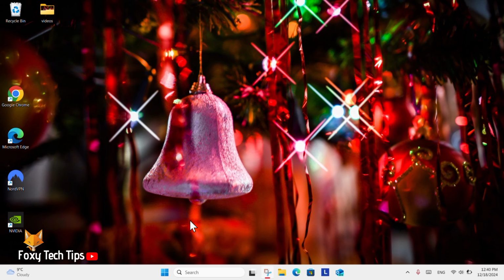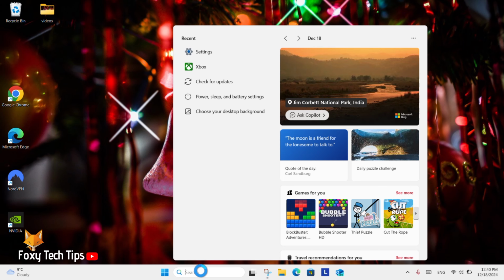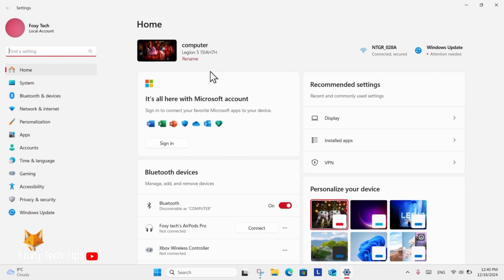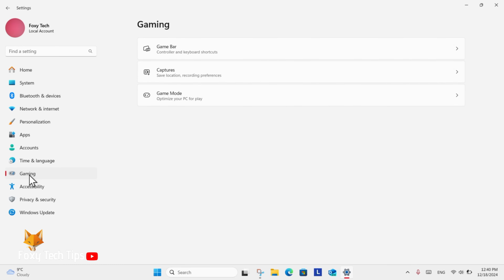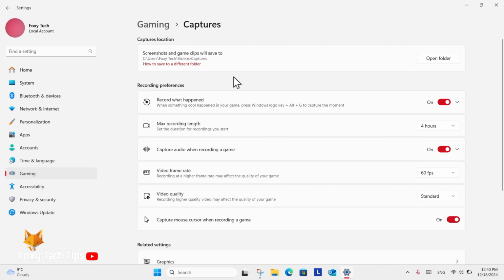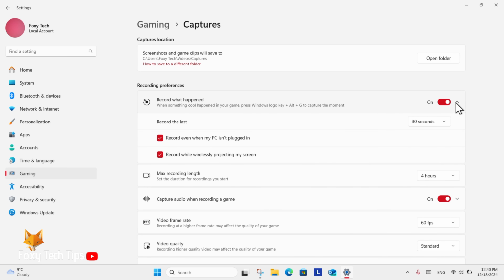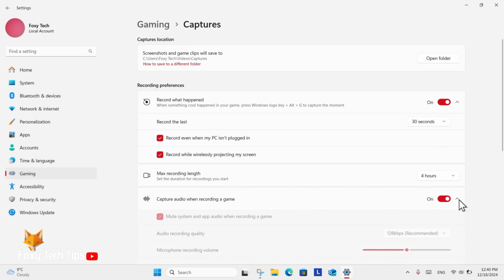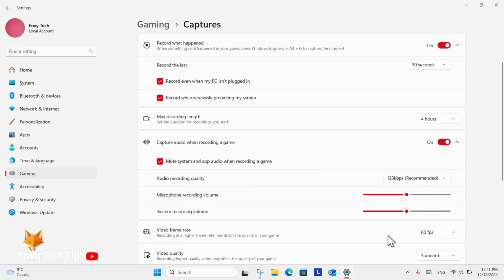Windows 11: Customize Game Recording Settings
Easy to follow tutorial on customizing the game recording settings on Windows 11.

In settings, select “gaming”.

In gaming settings, select “captures”.

Here in capture settings you can change some settings to make the recording experience better for you. You can enable or disable “record what happened” which will save recent gameplay when something cool happens.

You can also change the max recording length, choose to capture audio in recordings, change the video frame rate and video quality when recording, and more.